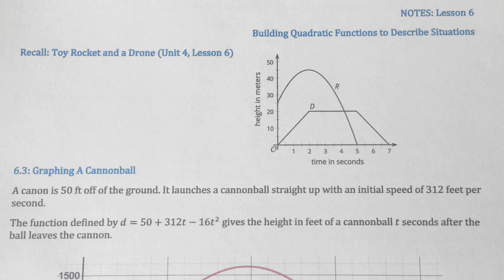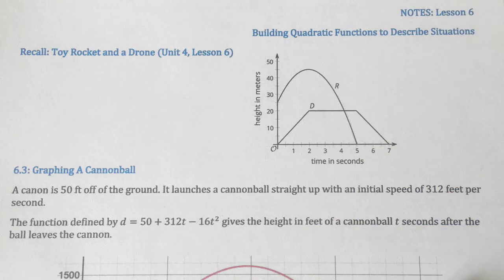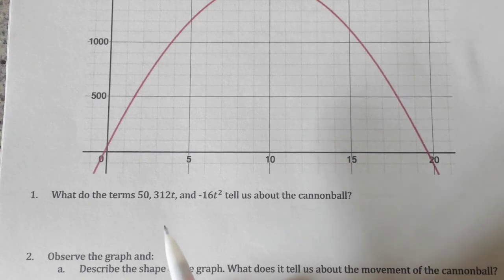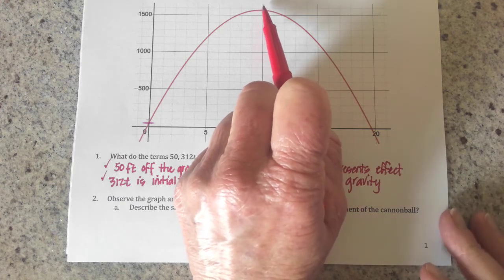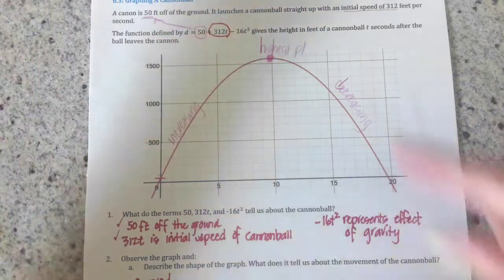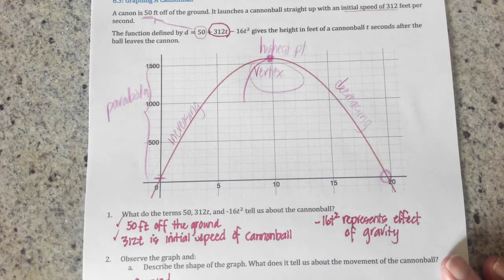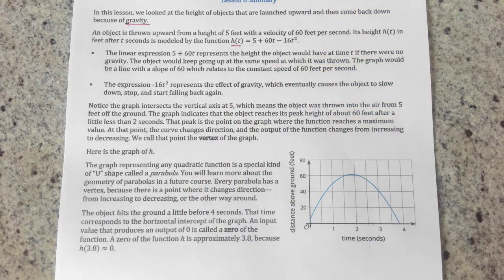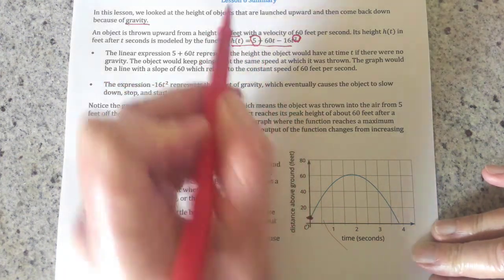Notes- Lesson 6 Building Quadratic Functions to Describe Situations